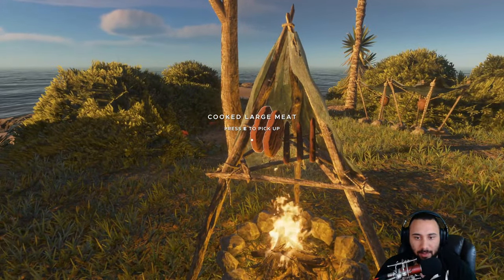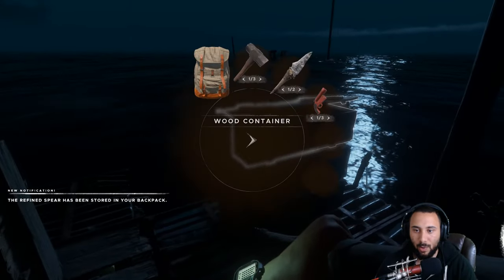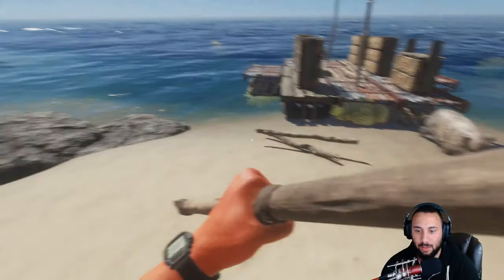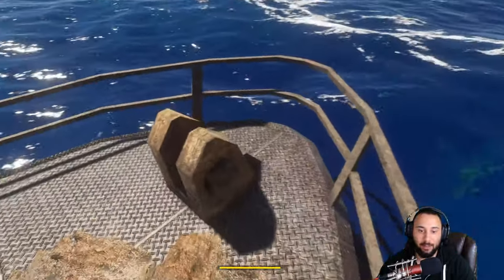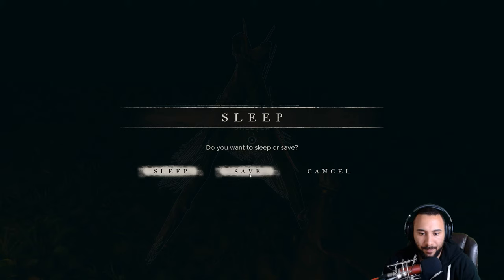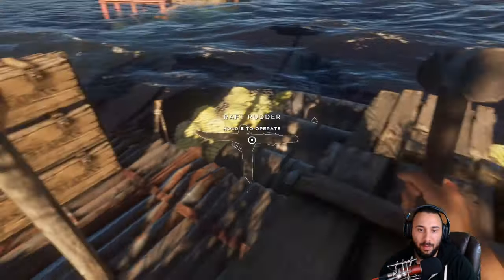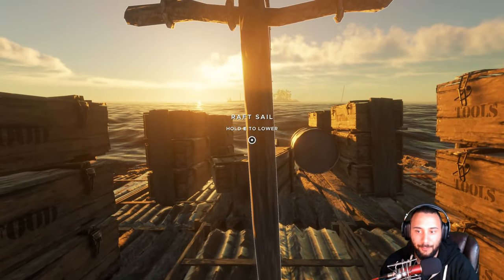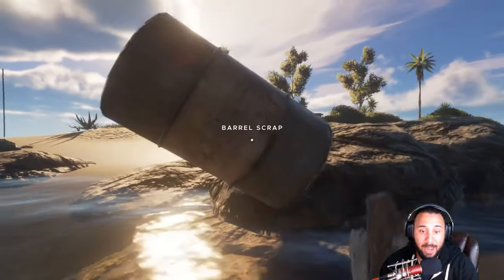First Look At Stranded Deep Part 5 Were Sailing Far Today !!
Now that we have survived a jungle and a forest lets see what stranded deep throws at us.

Welcome to The Survivors Den
Important Links!!
Consider Donating to the channel here!